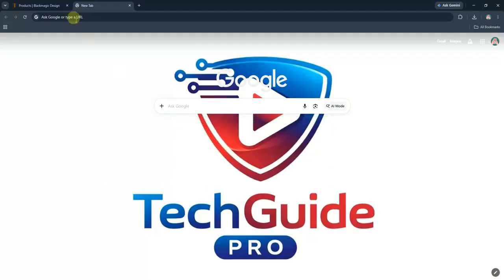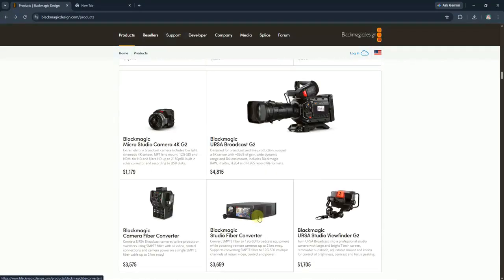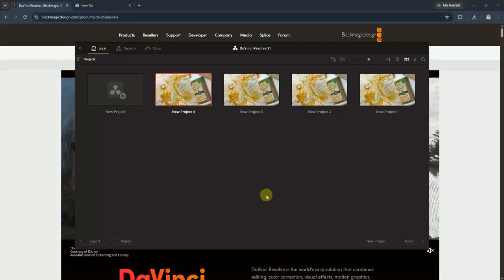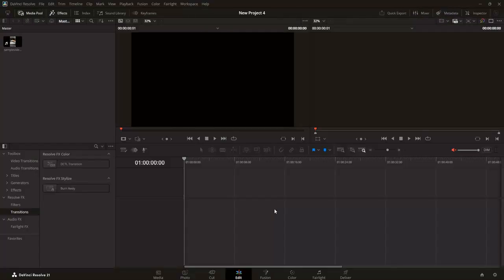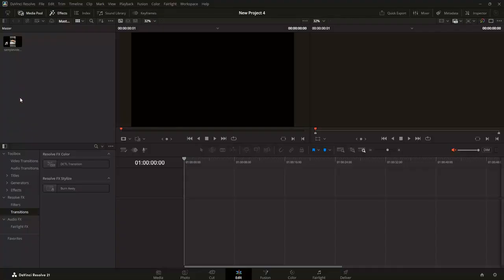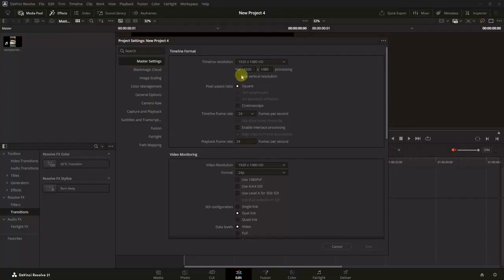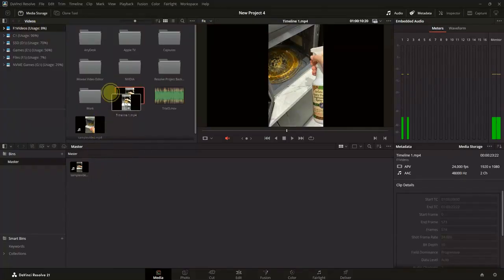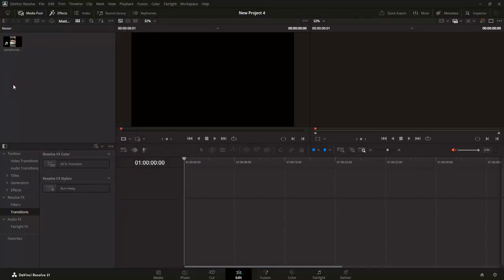How to Set Up DaVinci Resolve - Beginners Guide 2026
Learn how to set up DaVinci Resolve.

This comprehensive tutorial will guide you through the essential steps to install and configure DaVinci Resolve, the powerful video editing software. You'll learn how to navigate the user interface, customize your workspace, and optimize settings for the best performance. Whether you're a beginner looking to start editing videos or an experienced user aiming to enhance your workflow, this video covers everything you need to know to get started with DaVinci Resolve.